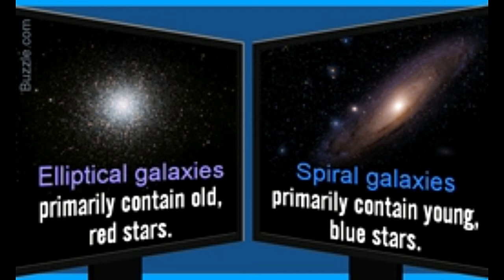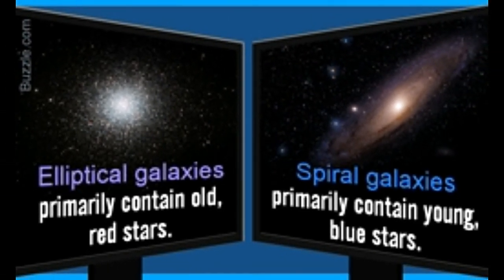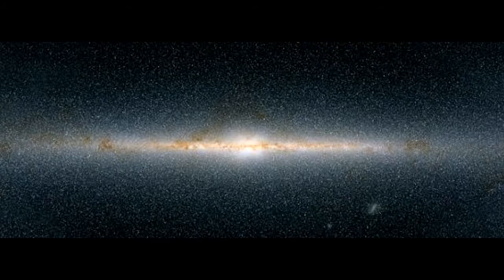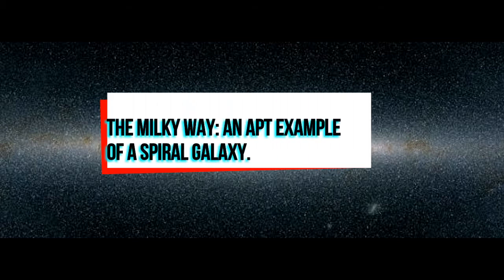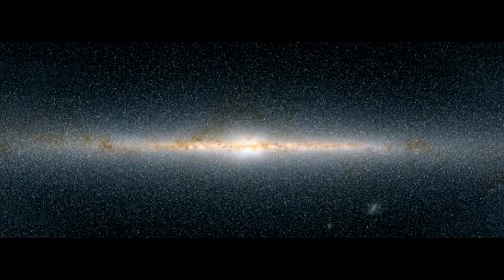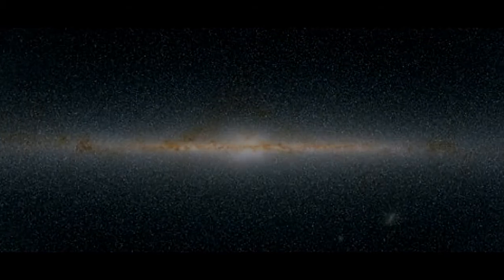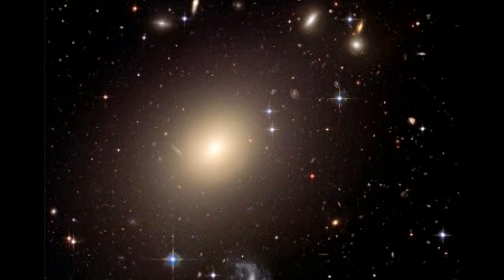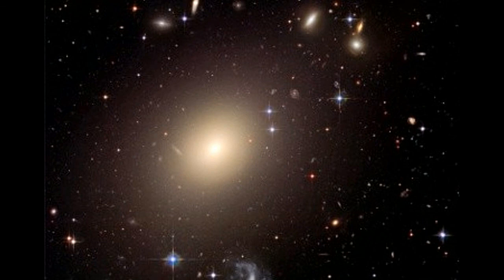Elliptical Galaxies Vs Spiral Galaxies